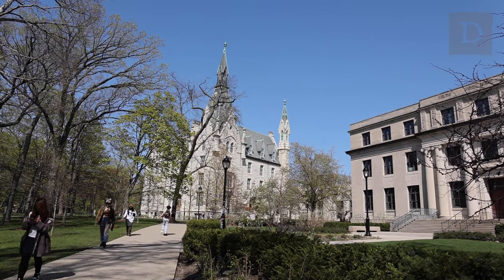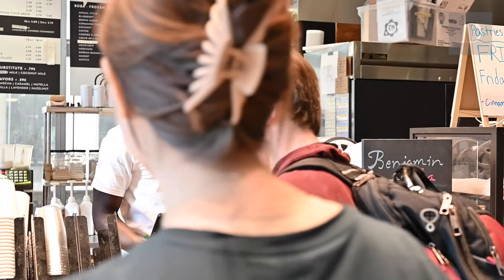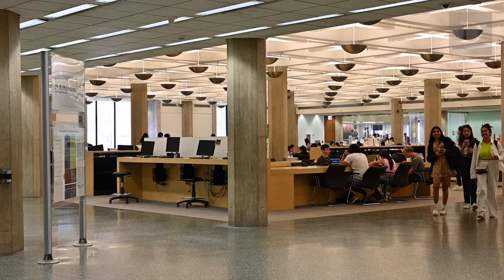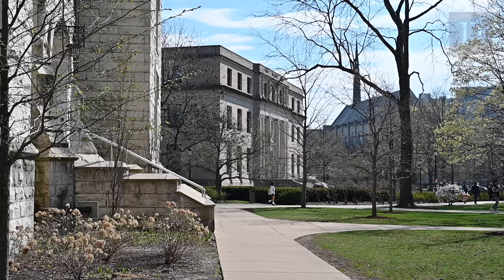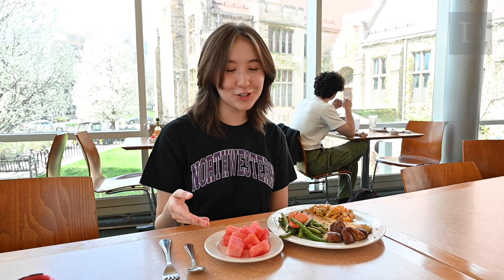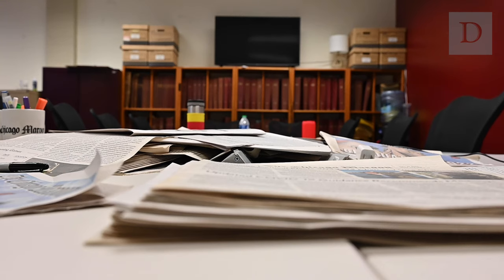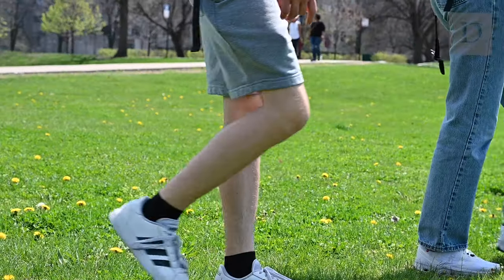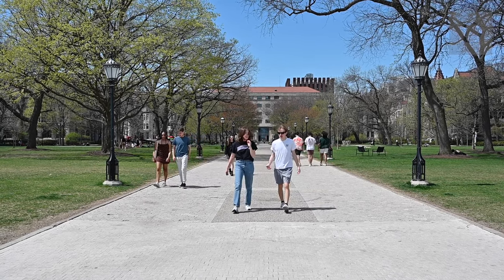A Day in the Life at the University of Chicago vs. Northwestern University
What’s a day in the life of a student at Northwestern University and the University of Chicago like? Join The Daily Northwestern and The Chicago Maroon on a field trip to each other’s campuses! Daily Northwestern digital managing editor Ava Mandoli and Chicago Maroon managing editor Michael McClure visit students’ favorite spots on each campus and compare popular student activities, town-gown relations, coffee shop culture, and more.

This video was created as part of a collaboration with The Daily Northwestern (@DailyNUVideo ).

Reported by: Michael McClure, Ava Mandoli
Filmed by: Ashley Lee
Edited by: Ava Mandoli